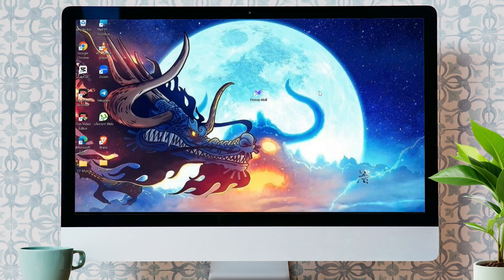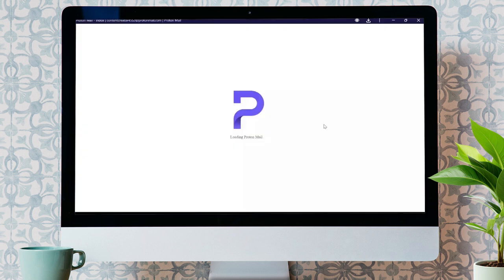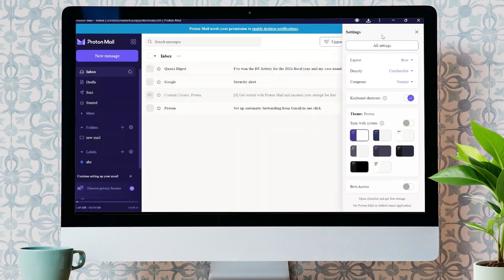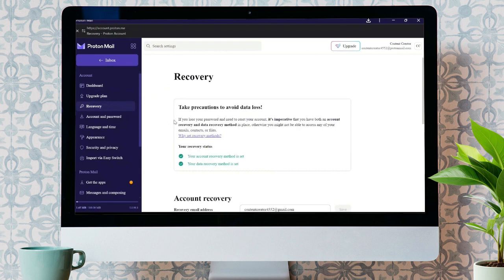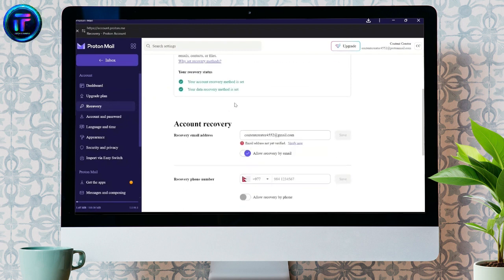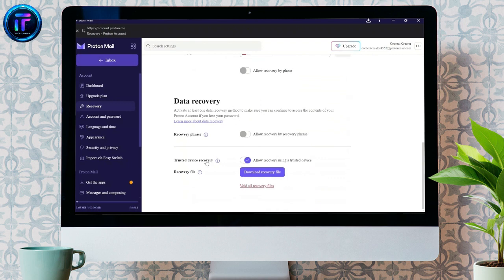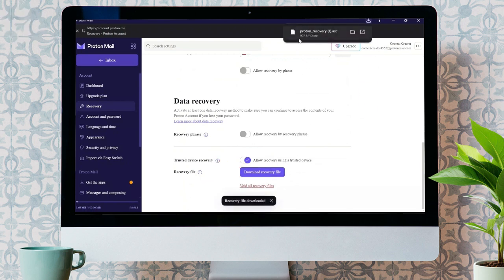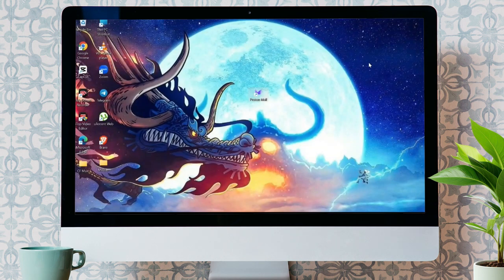How to Download Recovery File from Proton Mail 2024?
Ensure you have a backup by learning how to download the recovery file from Proton Mail! In our detailed guide, 'How to Download Recovery File from Proton Mail,' we provide clear instructions on obtaining your recovery file for account restoration. With practical tips and easy steps, you'll be prepared for any account issues. Whether you're safeguarding your data or preparing for emergencies, this guide is for you. Join us as we show you how to download the recovery file from Proton Mail. Don’t miss out – secure your data today!